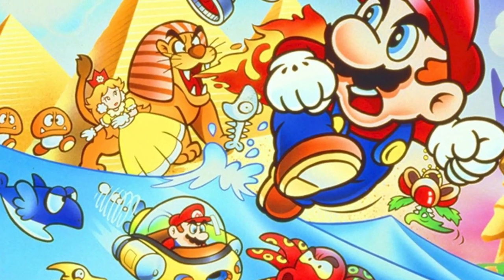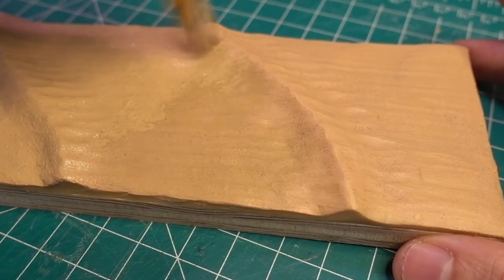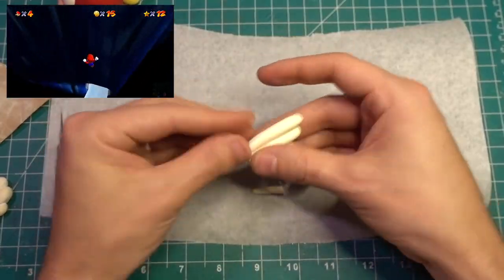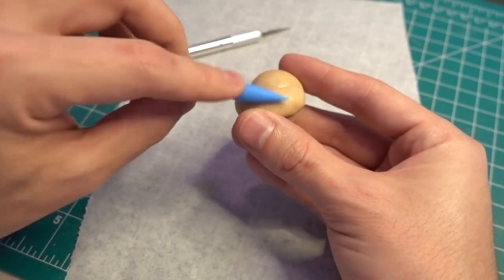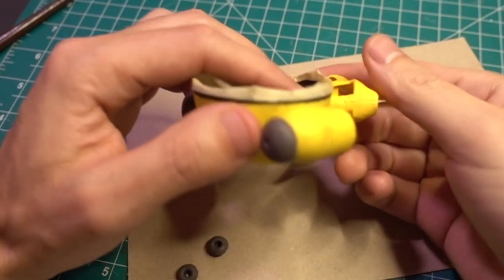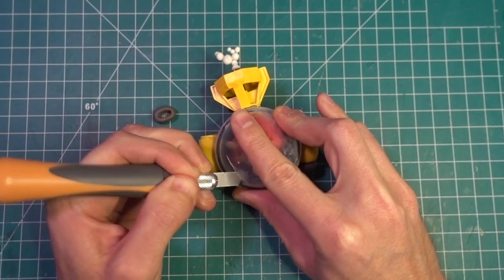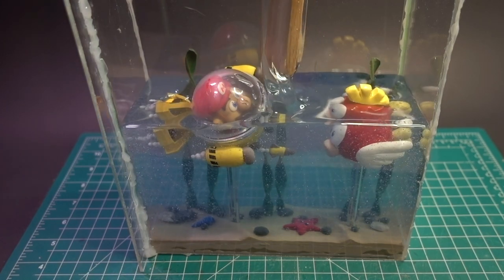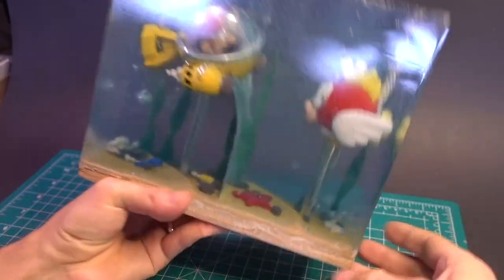My Failed Underwater Mario Build (Resin diorama disaster)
CHAPTERS:
00:00 Intro
00:19 The base
01:11 Clay sea creatures
01:40 Polymer Cheep Cheep
02:21 Mario's Submarine
02:56 Making Mario
04:44 Mistakes
05:20 The resin pour
05:50 Disaster!
07:00 A sad, sad reveal